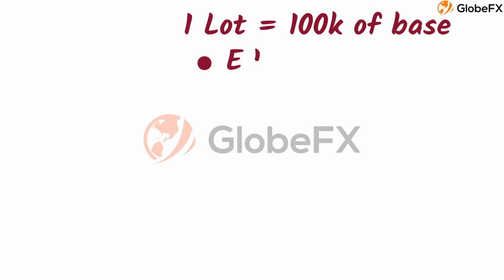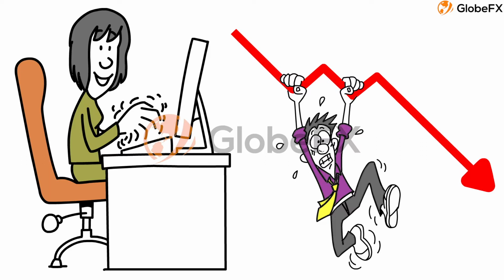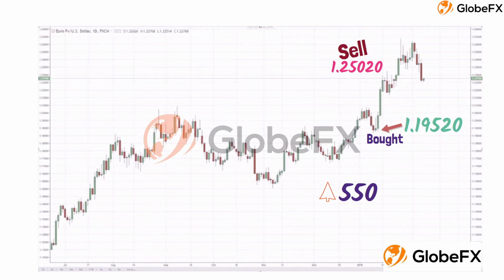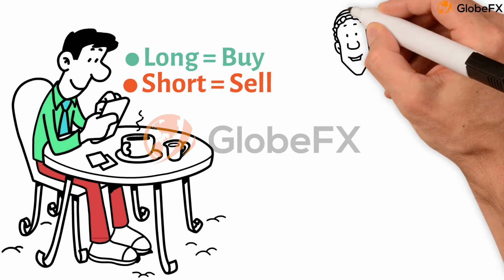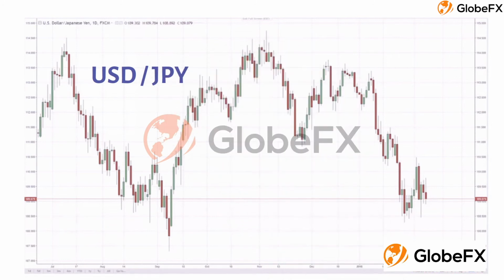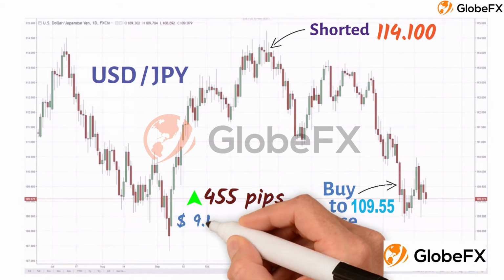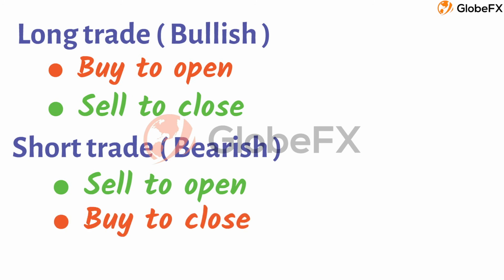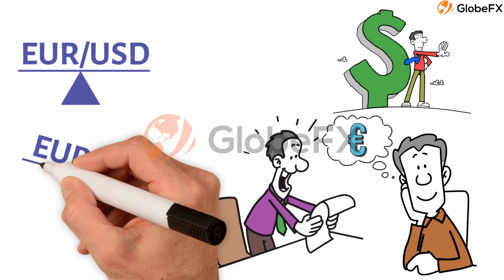4- Lots, Long and Short